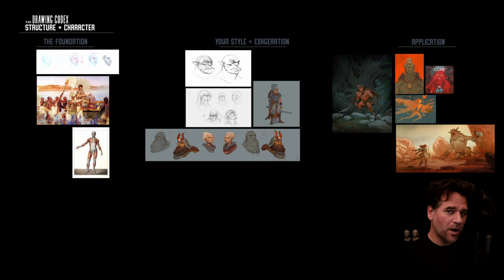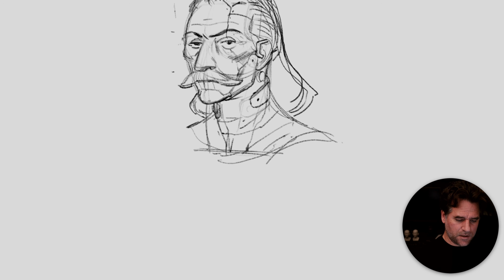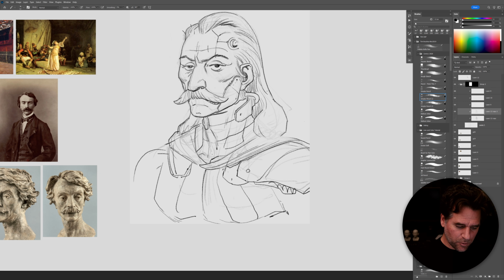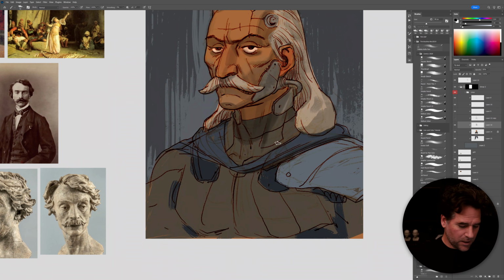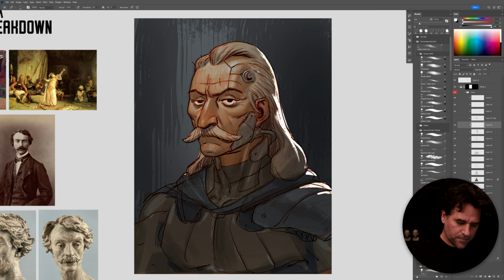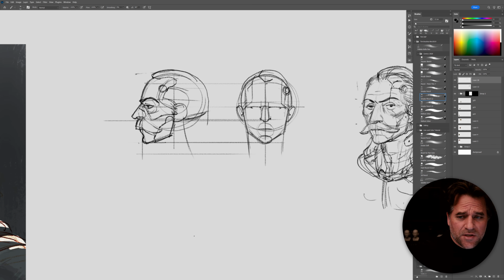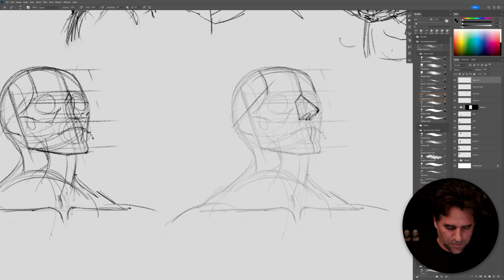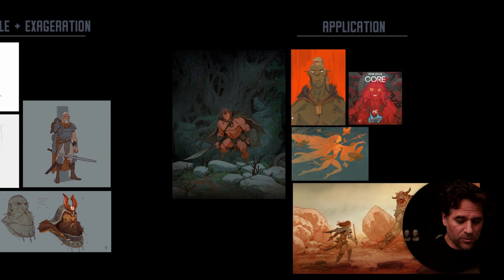Draw Your Character From Any Angle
Head Drawing Masterclass: How to design an interesting unique character, and then draw them from any angle.

Starts Early July, with Signup in late June. Weekly exercises, full personalised feedback, regular Livestream Q&A for 10 weeks.

Constructive head anatomy is one of the most practiced skills in drawing education. The Loomis method, Bridgman's constructive anatomy, and centuries of atelier tradition provide reliable systems for proportional measurement. The challenge is that most instruction stops at the construction phase, producing technically correct but static, generic heads that all look the same.

This workshop demonstrates a complete character design process from initial reference through rendered illustration and full head turnaround. Starting from the historical artist Jean-Leon Gerome (who taught Bridgman... who Loomis), the demo builds a space pirate character by identifying distinctive features, applying modified Loomis construction, and then exaggerating those features to create visual interest.

The core teaching covers three phases: designing a character through exaggeration of real anatomical features, rendering form with primary and secondary shadow passes to reveal three-dimensional structure, and using that structural understanding to draw the same character from front, side, and three-quarter views. Key principles include treating standard proportions as measurement tools rather than destinations, practicing anatomy with the same tools used for actual illustration, and understanding that form (not just flat construction lines) is what makes head rotation possible.

The session also addresses the anatomy treadmill: the cycle of repeating Loomis constructions and study sheets without connecting them to real illustration work. The alternative presented is applying anatomy directly through character design, choosing a subject with interesting features, building them with construction methods, and testing that knowledge by attempting a turnaround.

TIMESTAMPS:
0:00 Intro
1:17 Welcome
1:35 Why Anatomy Needs Application
2:40 Designing Space Pirate Gerome
20:31 Building Up the Illustration
37:38 Blocking In Color and Shadow
54:25 Heads and Faces Course
55:30 Adding Secondary Form and Detail
1:15:44 Drawing From Different Angles
1:38:06 Angled View Construction
1:58:22 Recap
2:00:31 Out

TOOLS FOR TODAY:
Photoshop (sketching, painting, layer-based rendering)

BOOKS/RESOURCES MENTIONED:
Constructive Anatomy by George Bridgman
Andrew Loomis head construction methods

PEOPLE MENTIONED:
Jean-Leon Gerome (French academic painter and teacher)
George Bridgman (taught constructive anatomy, studied under Gerome)
Andrew Loomis (drawing instruction, studied under Bridgman)

Happy Drawing!